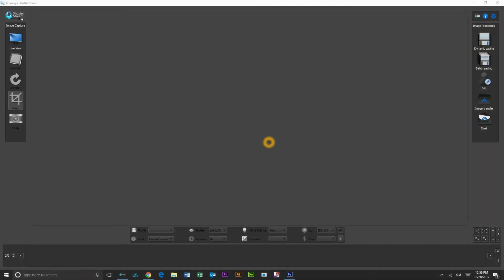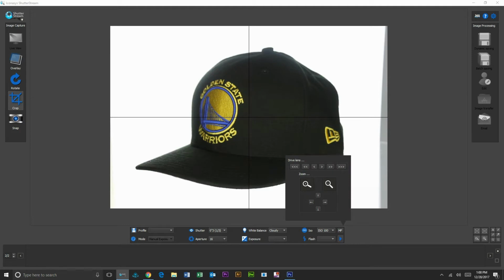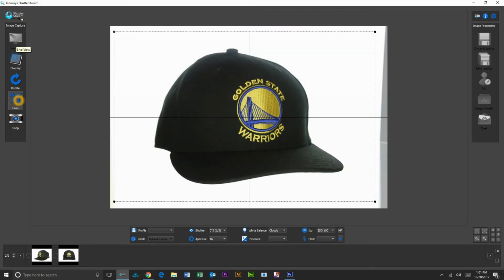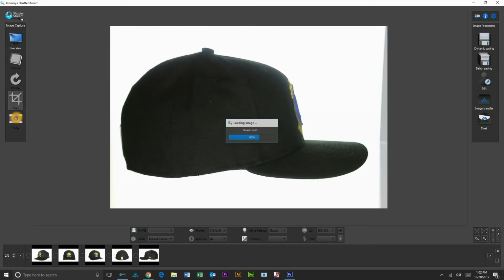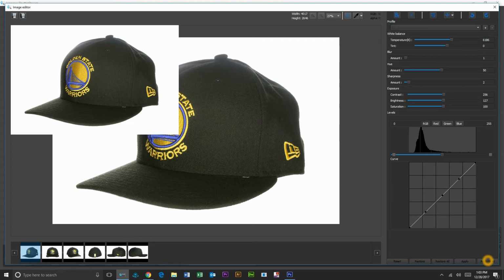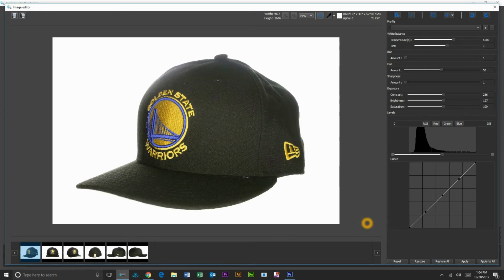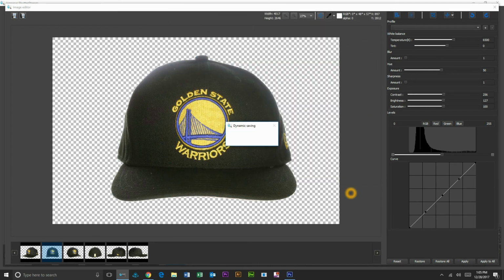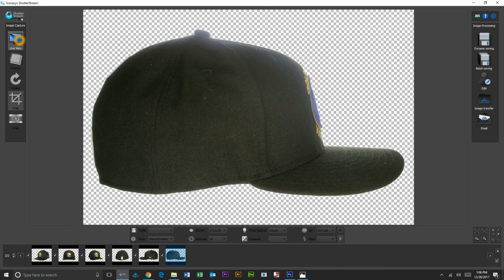eCommerce Product Photography: DIY Professional Grade Product Images with White Backgrounds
Our Shutter Stream Product Photography Software is the first completely integrated Image Capture, Editing, Processing and Output software designed for eCommerce product photography.

Users can expect to create web-ready product images with pure white backgrounds in seconds, no experience required. Shutter Stream software is available for windows and mac - sent via digital download and works with a long list of DSLR, Mirrorless and Mobile cameras (iPhone/Android). The software can be used with any product photography light box or lighting set up and will automate workflows, often increasing product photography workflow efficiencies by up to 1,000%.

About Iconasys: Leading provider of still and 360 product photography software, lighting and turntables. Iconasys solutions enable users to create professional quality still & 360 product images in house fast and efficiently. Additional info